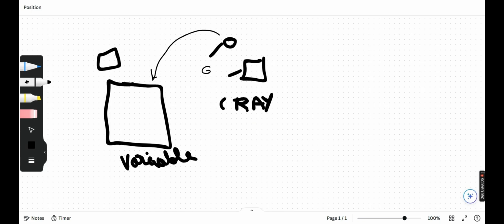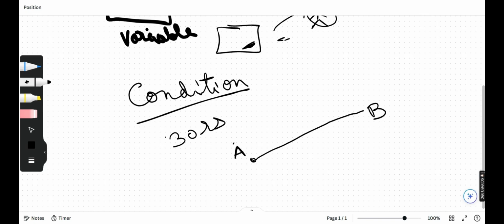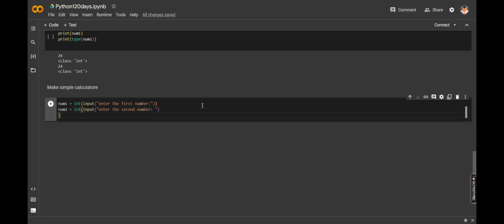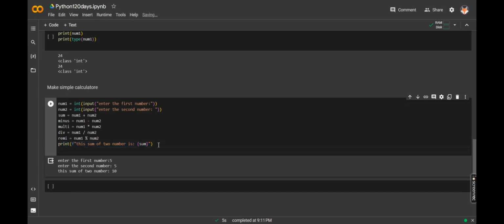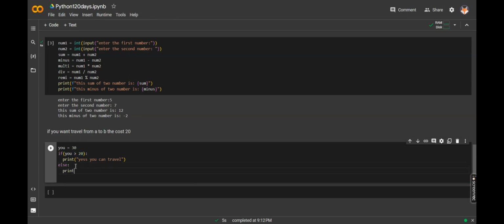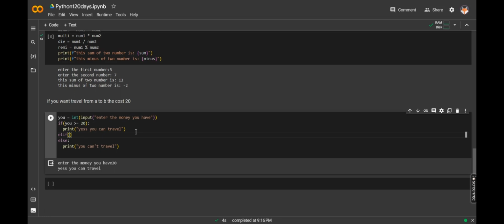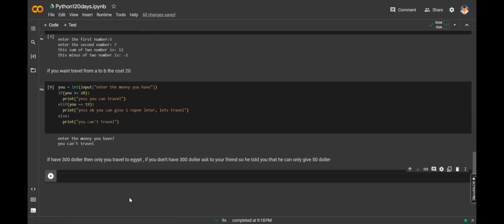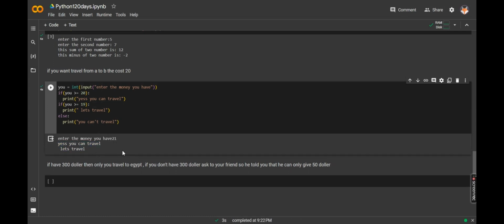Python Fundamental Day2 - Condition || DSA with Python Full Playlist || 500 problem solving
Topic: Condition